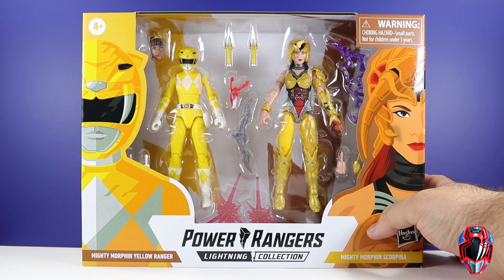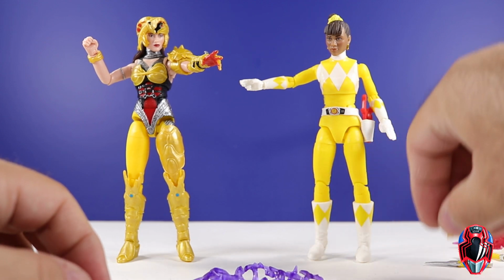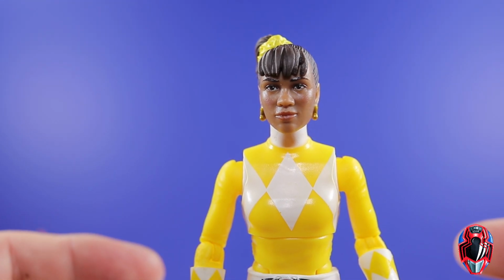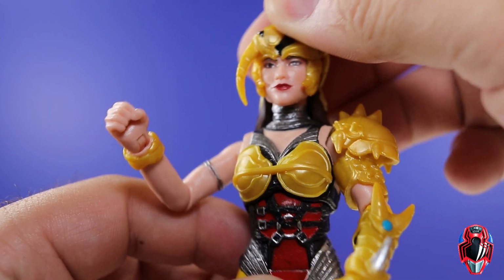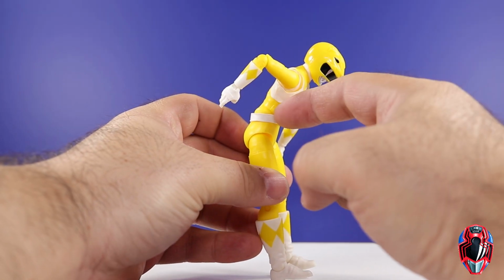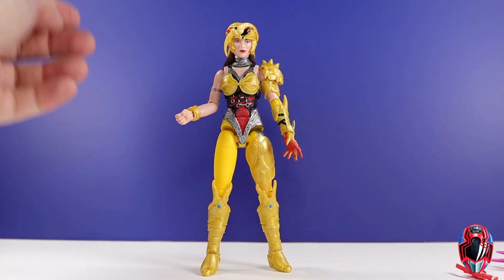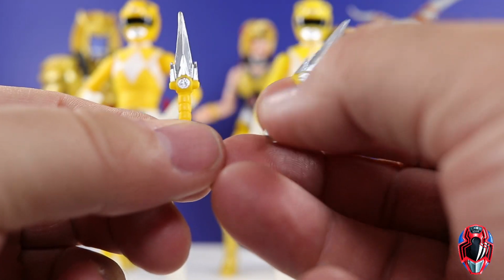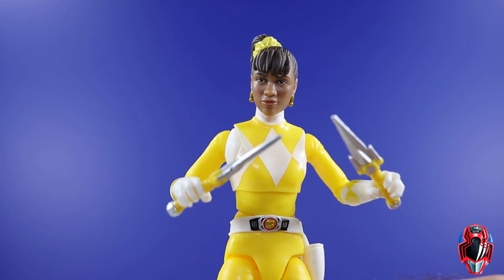Power Rangers Lightning Collection MMPR SCORPINA vs AISHA MIGHTY MORPHIN YELLOW RANGER 2 Pack Figure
Hasbro Power Rangers Lightning Collection
Battle Packs Wave 2
Mighty Morphin Power Rangers
MIGHTY MORPHIN YELLOW RANGER vs SCORPINA